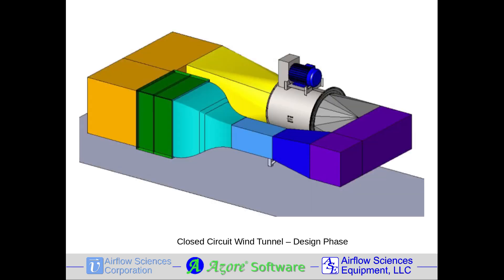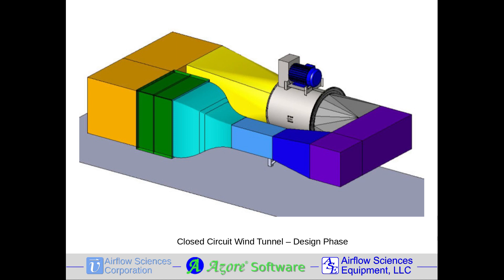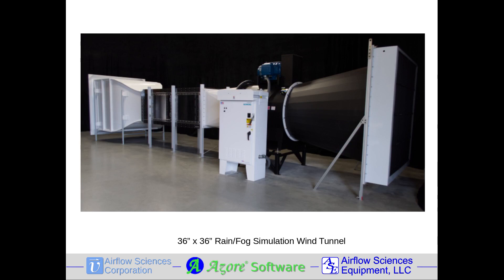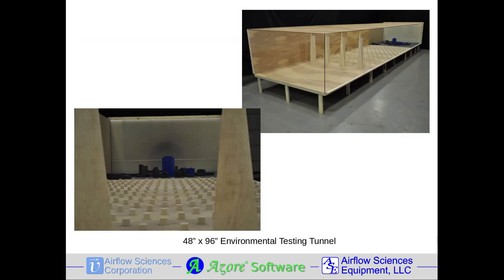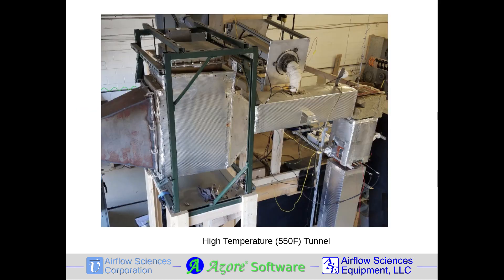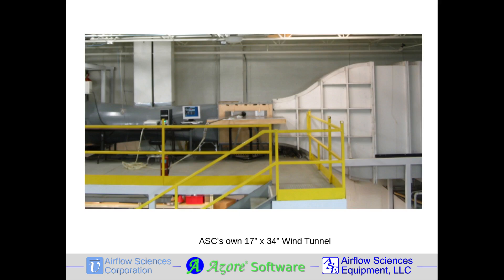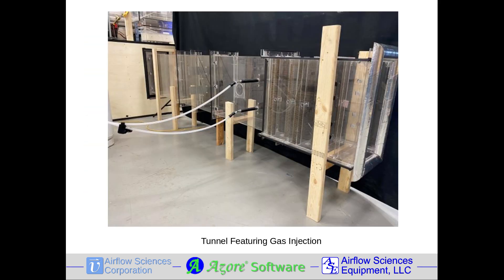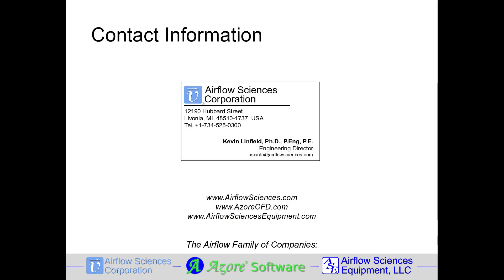ASC Builds Custom Wind Tunnels!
ASC Builds Custom Wind Tunnels!  A short video featuring Dr. Kevin Linfield, P.E.

Airflow Sciences designs and fabricates custom wind tunnels for aerodynamic testing.  Test section size can range from small to large, depending on your needs.  We can design the tunnel and provide drawings for you or your contractor to build, or we can manufacture and provide a turn-key system with fan control, data logging, force balance, and other instrumentation.  Custom tunnels with environmental control such as temperature and humidity are possible, and even rain and fog simulation capabilities are offered.

Featured here is a custom wind tunnel featuring a 36 x 36 inch test section, 75 mph velocity range, and water droplet injection for rain and fog simulations.

When modeling urban centers, wind tunnels can become quite large.  Shown here is a tunnel with a 48 x 96 inch test section for environmental flow testing around a scale model of buildings in a portion of downtown Detroit, Michigan.  The tunnel includes a 360-degree turntable to allow any incoming wind direction to be analyzed, along with appropriate spires and surface roughness generators to represent the Earth boundary layer for wind approaching the buildings.

Some custom wind tunnels feature a vertical test section.  This unit has high temperature capability (up to 550oF), is insulated with Pyrex viewing windows, and includes particulate injection to evaluate erosion and pluggage of screens, filters, and other products.

ASC's own wind tunnel features a 17 x 34 inch test section, 130 mph velocity range, and is compliant with US EPA test protocols for velocity probe calibration.

And finally, ASC builds a variety of small wind tunnels for aerodynamic experiments and flow testing.  Tunnels can include force balance, turntable, pressure taps, particulate injection, gas injection, or other physical elements depending on the test needs.

For more information on custom wind tunnels, please contact Airflow Sciences.  Thank you, and have a wonderful day.
Copyright Airflow Sciences Corporation. With contributions by Airflow Sciences.